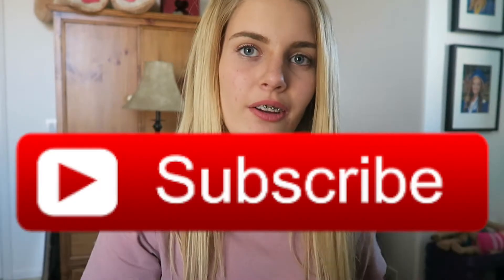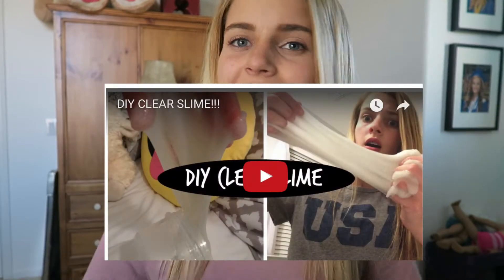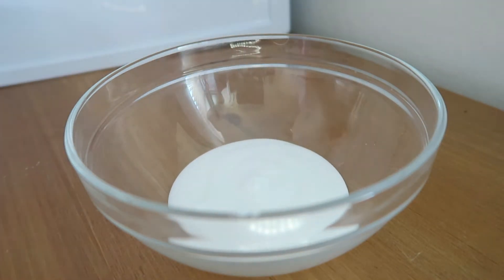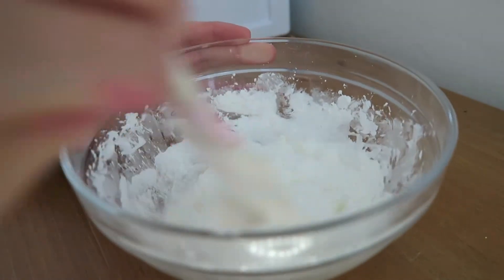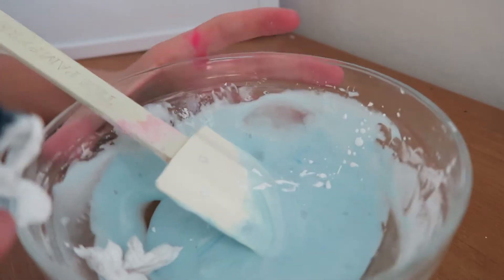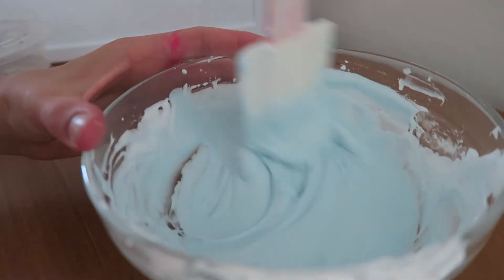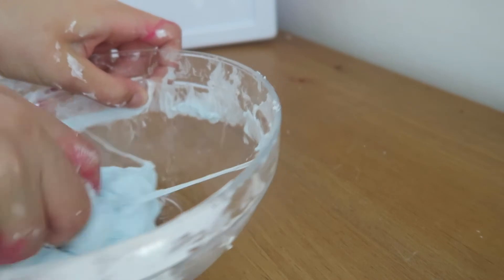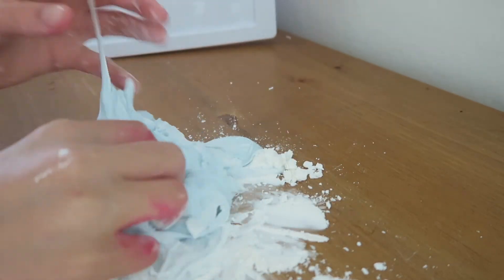DIY ULTIMATE CREAM CHEESE SLIME!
hey 🔔 's !
let's get to 1,400 🔔 's by September 15th, 2017?
Borax Solution:
Mix 1/2 teaspoon of borax with 1 cup of warm water.